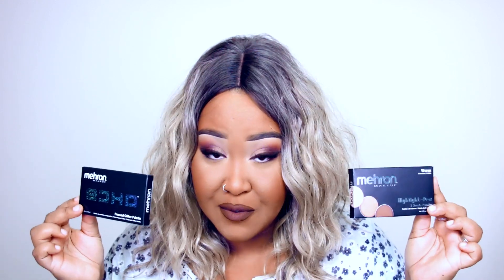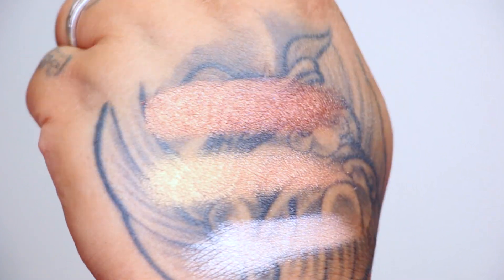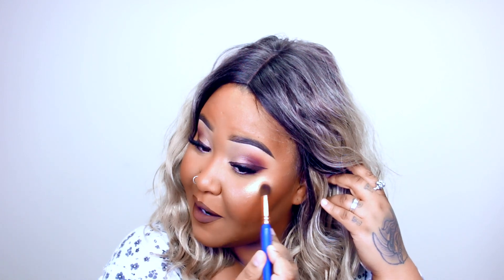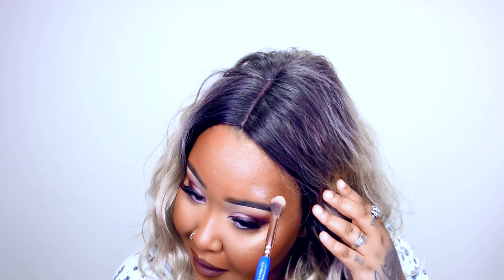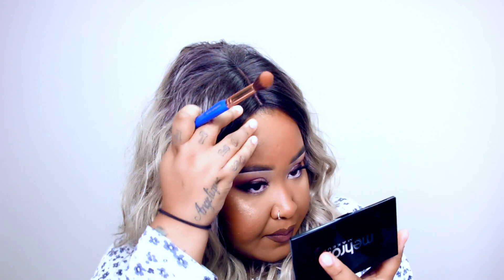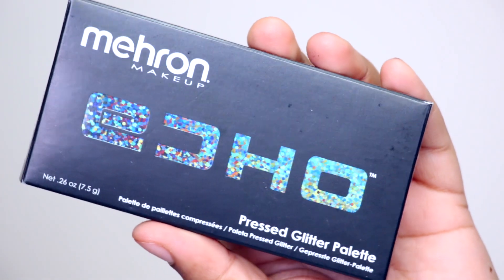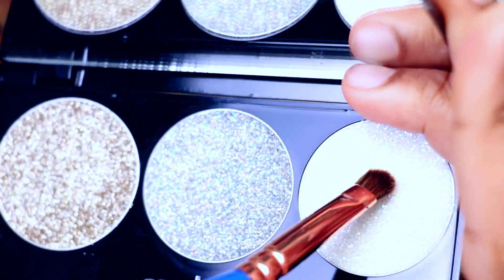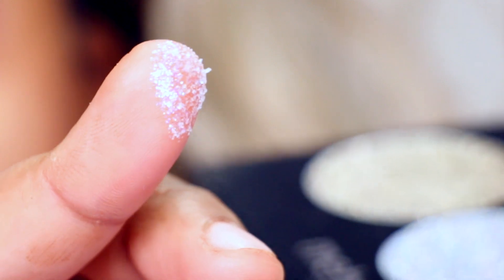MEHRON Highlight PRO + Echo palette REVIEW | MakeupByNamaisa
Hey everyone! it's time for another review...and boy was i SHOOK!
stay till the end to find out about the GIVE AWAY.

Lilly Lashes My favorite falsies by Lilly Lashes in the style Opulence,Diamonds and Miami get them here!